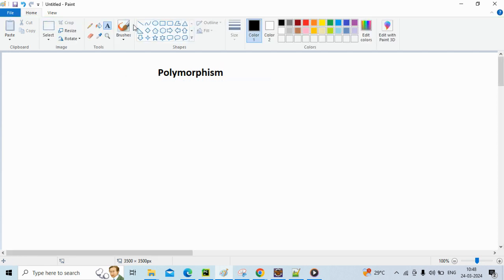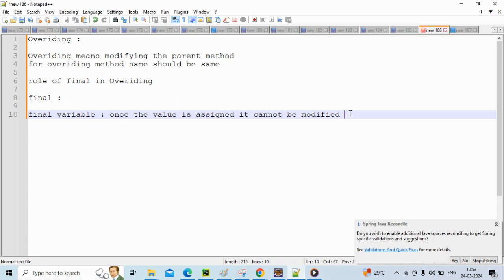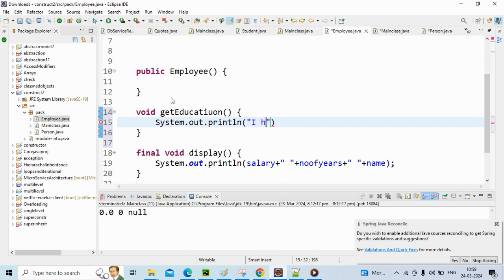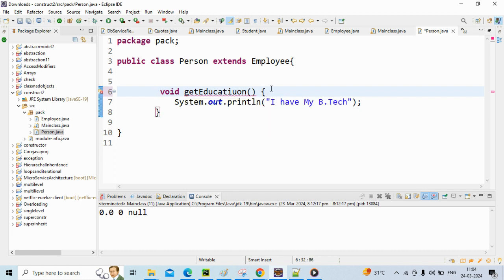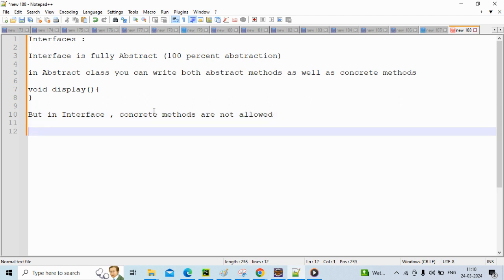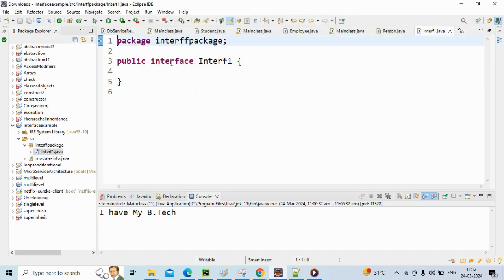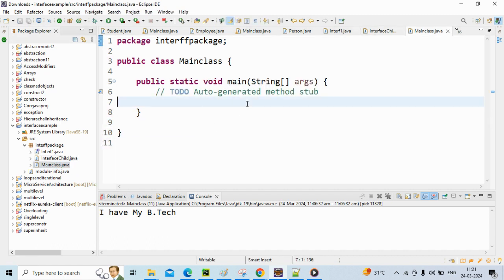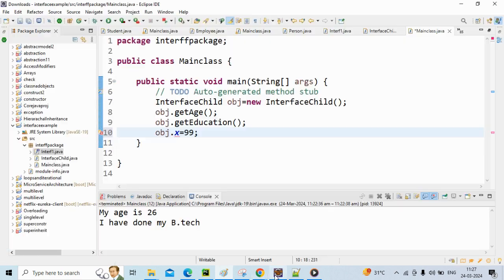Java Overriding , Final Keyword , Interface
In this video i have explained about role of final and static in method overiding and I have discussed in detail about interfaces

We offer
1. Java Full Stack
2. Python Full Stack
3. React
4. Angular
5. AWS Devops
6. Azure Devops
7. Testing tools